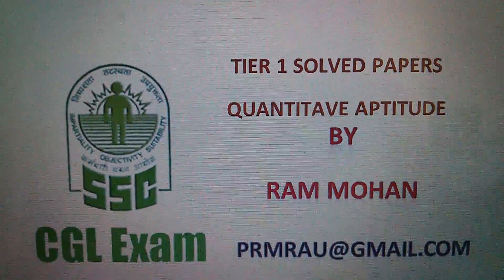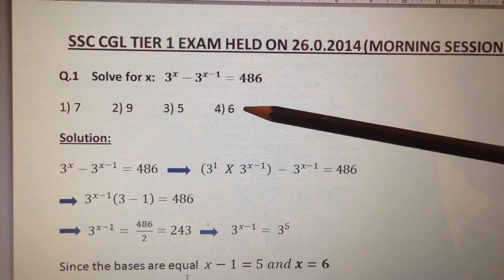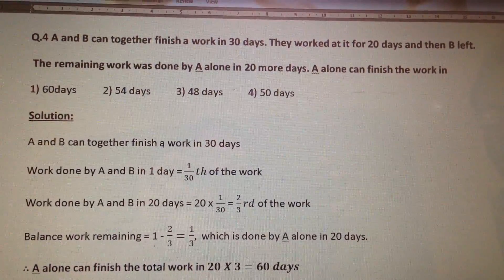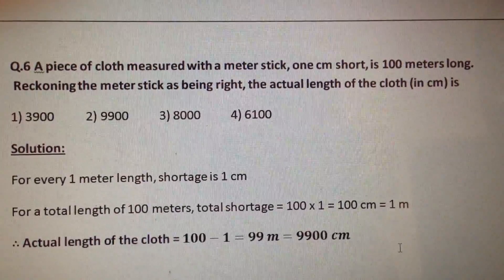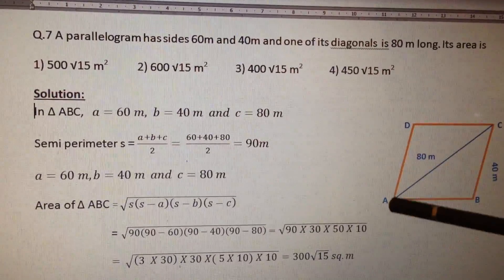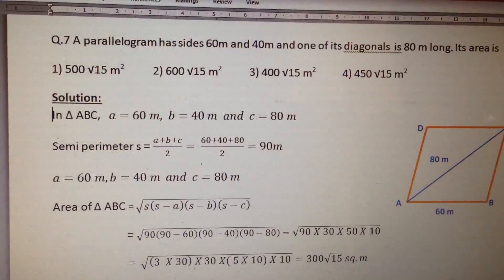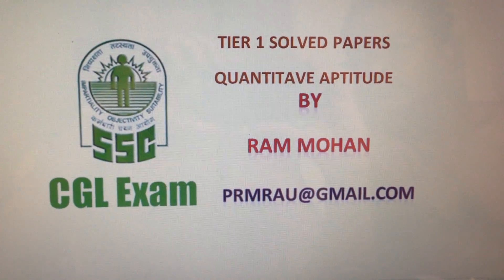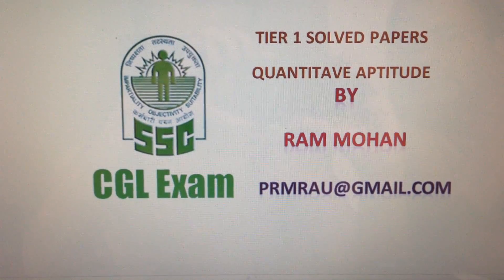SSC CGL Tier 1 Solved Papers Quantitative Aptitude 26 October 2014 Morning Session Part 1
Detailed Explanation of SSC CGL Tier 1 Solved Papers Quantitative Aptitude Section